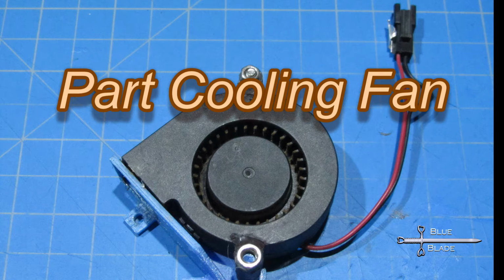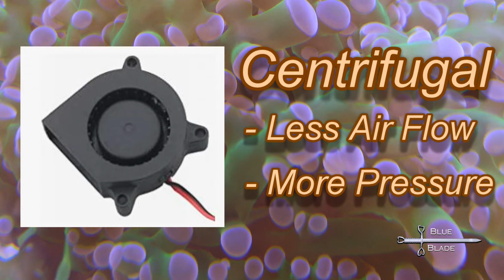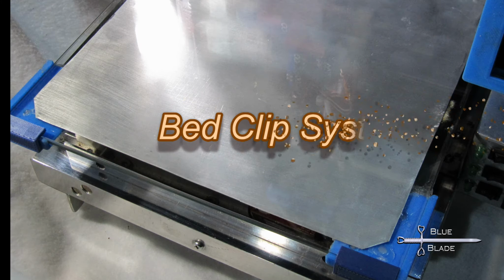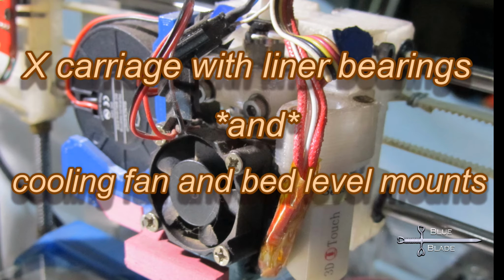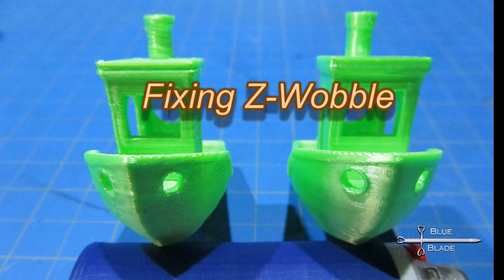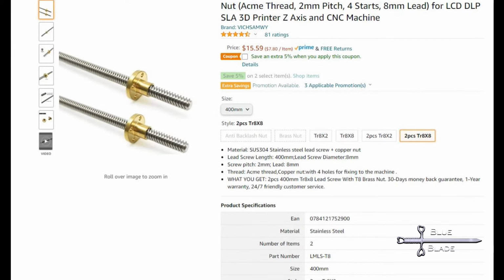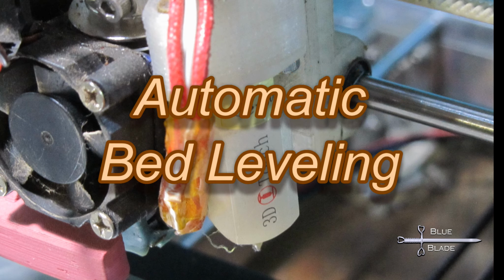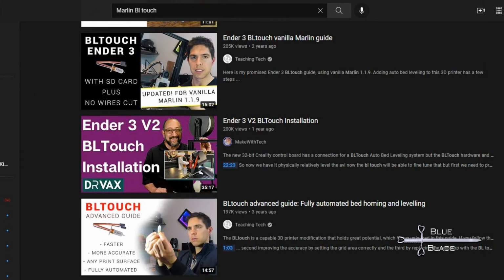My Homemade 3D printer: Upgrades and improvements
A quick overview of the Upgrades and improvements I have made to my homemade DIY 3D printer. Explaining the process I used and benefits of items such as automatic bed leveling with 3d touch or BL touch, part cooling fans, bed clips, bed heaters, Z screw upgrades and floating Z axis, designing 3d printer carriage upgrades, and Raspberry Pi4 with Octoprint and a touchscreen.